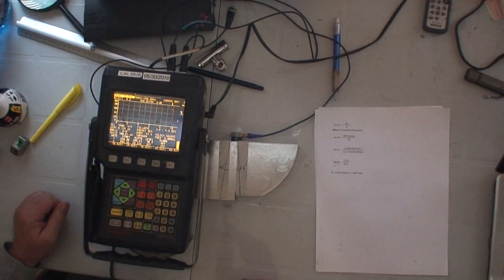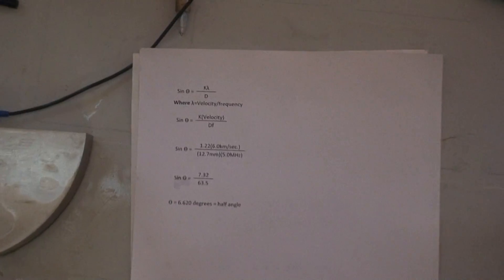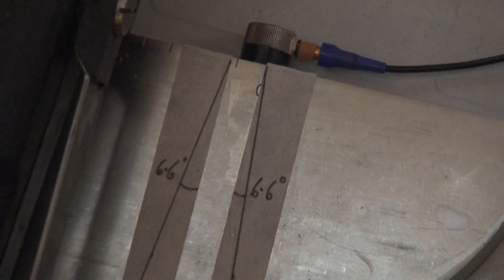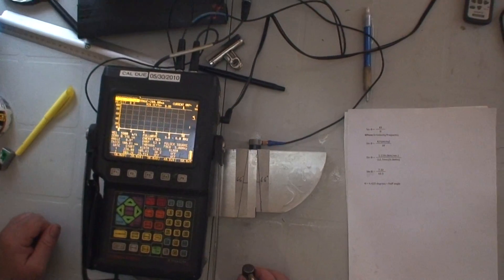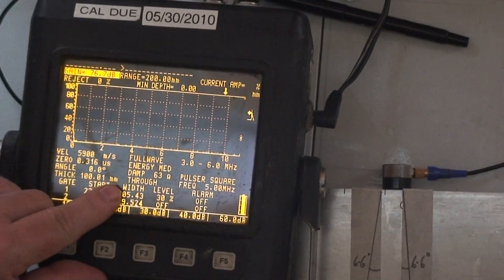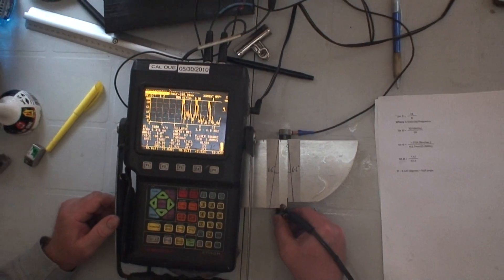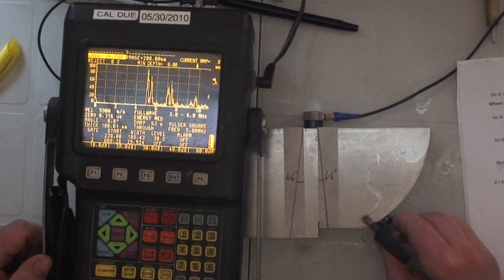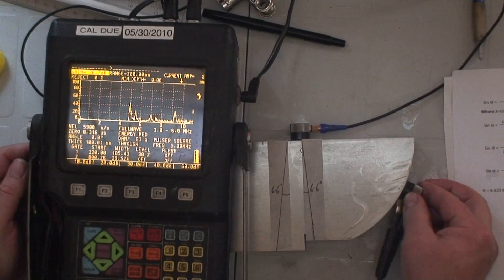Sound is Round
Ultrasonic experiment debunking 1/2 angle beam spread formula.